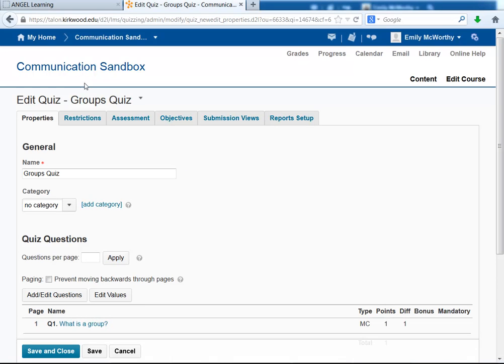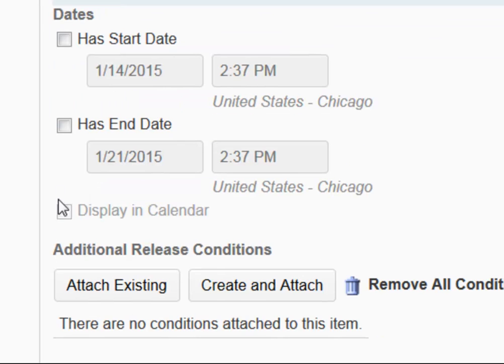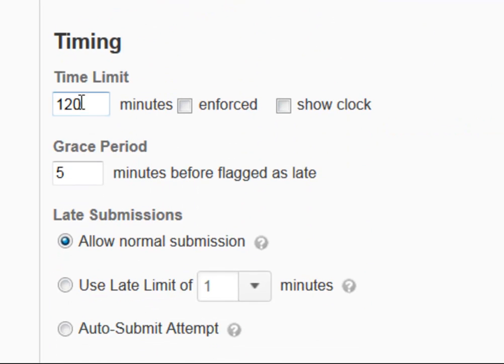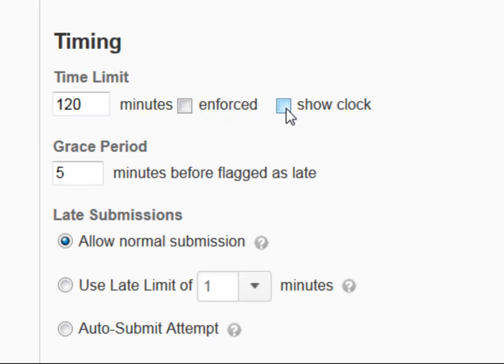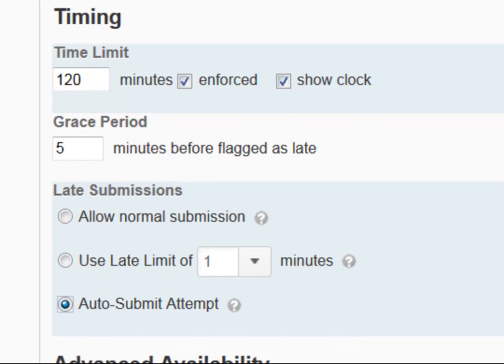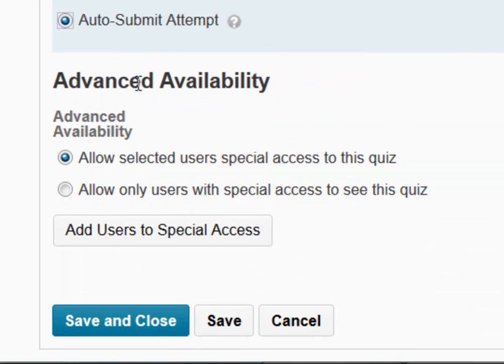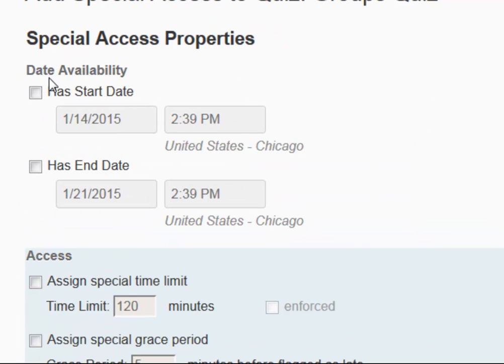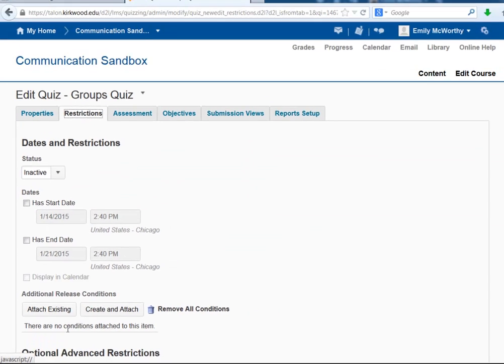Talon - Quiz Restrictions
Quiz Restrictions in Talon